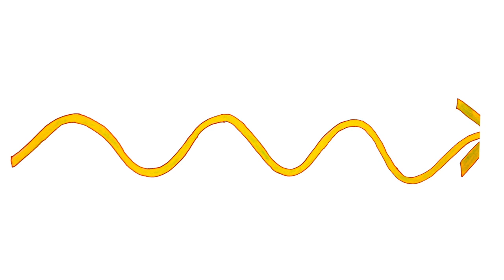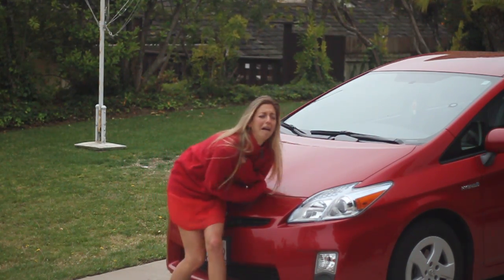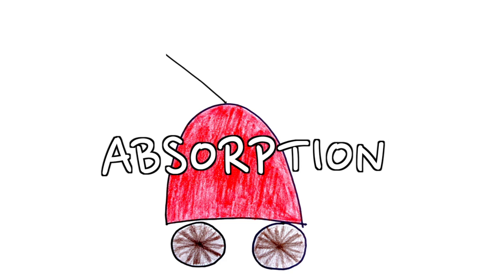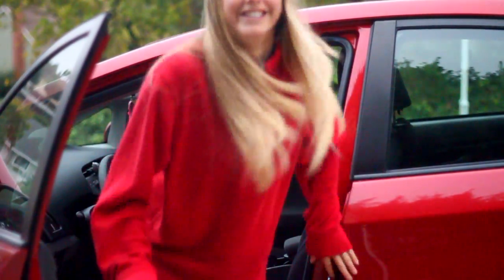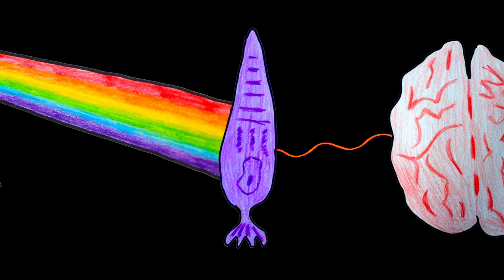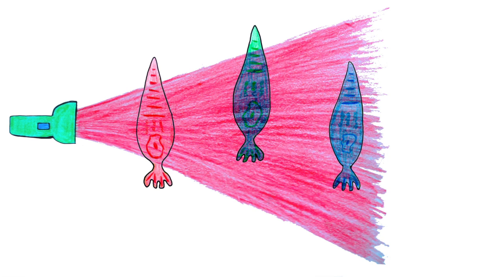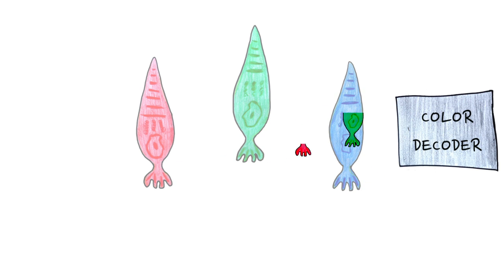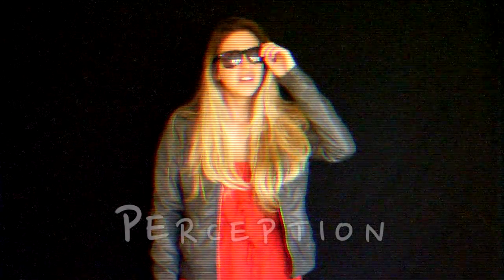What is Color? Flame Challenge Winner 2014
This is the winning entry for the 2014 Flame Challenge put on by Alan Alda and the Center for Communicating Science.

The competition is judged by 27,000 5th graders from around the world.